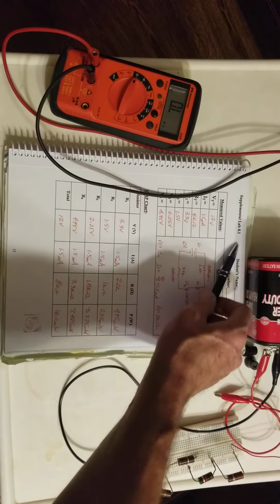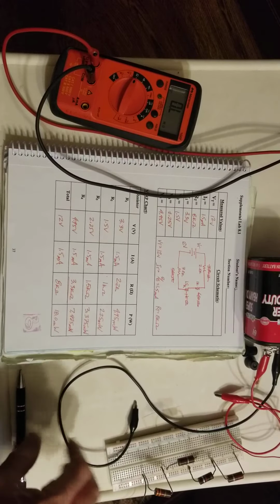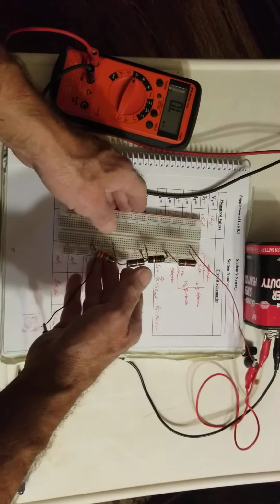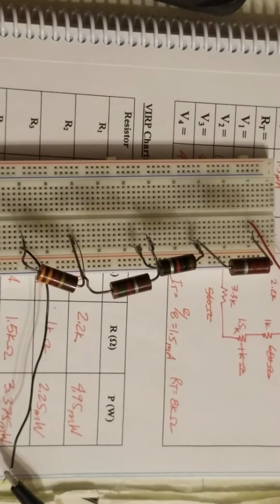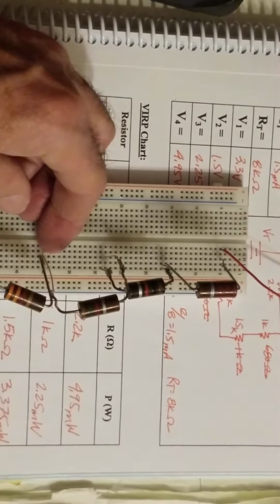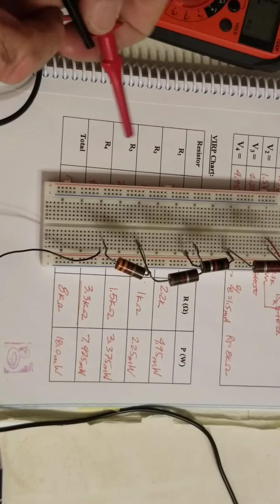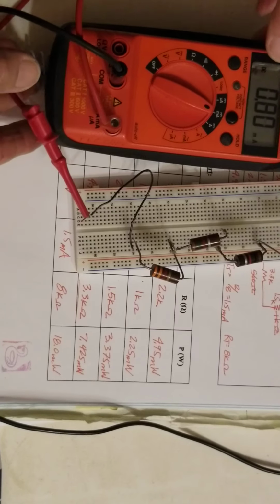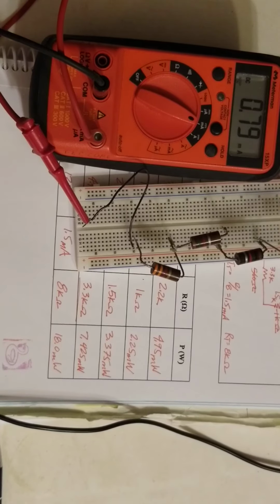Supplemental Lab 8.1